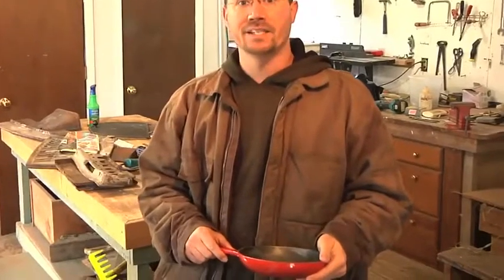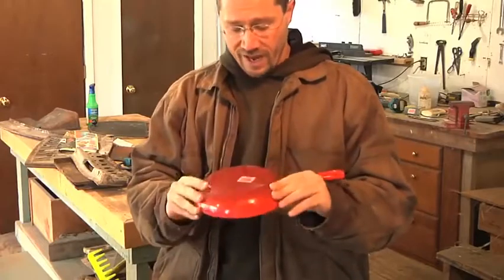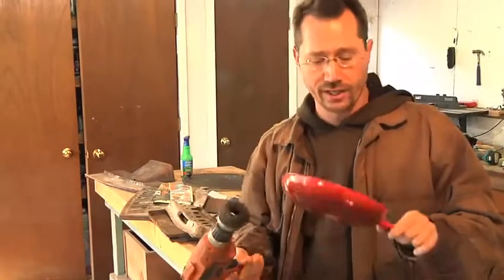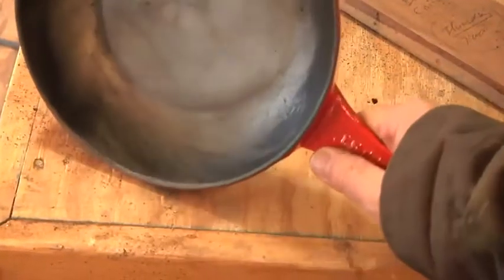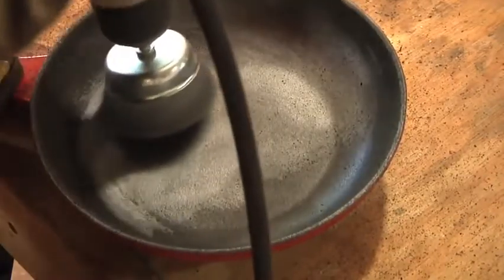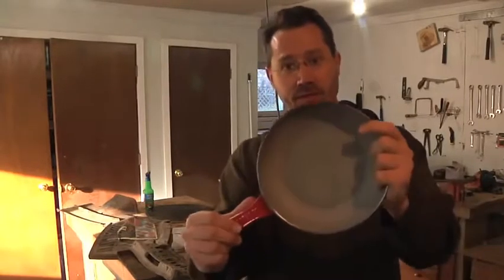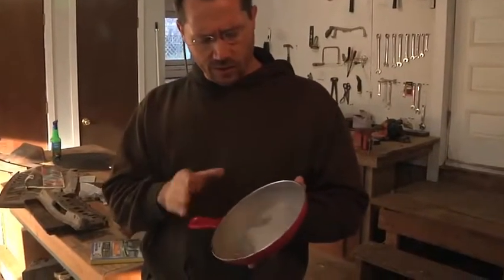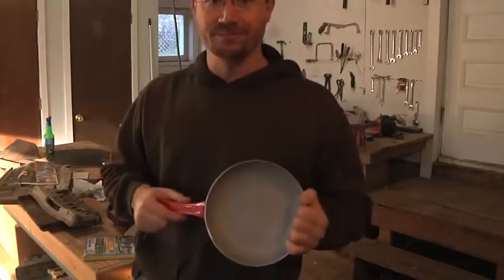Le Creuset Cast Iron Pan Teflon removal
Le Creuset Cast Iron Pan Teflon removal, Le Creuset Cast Iron Pan Teflon removal